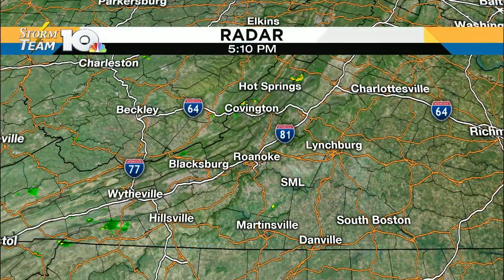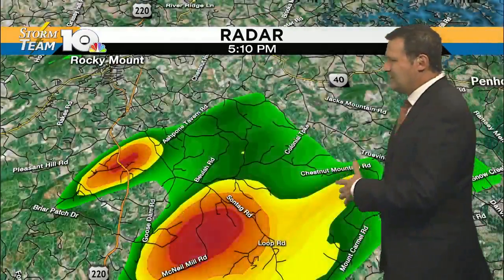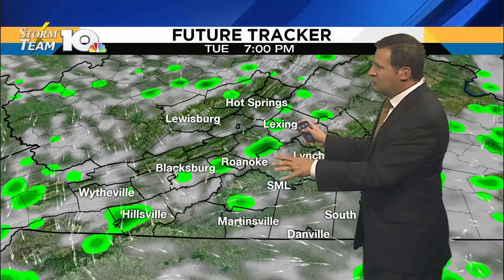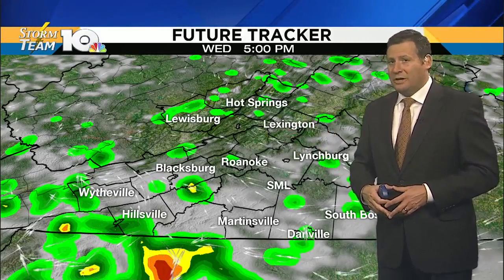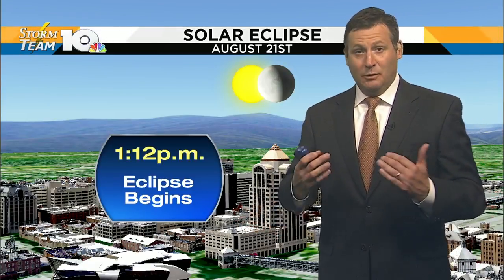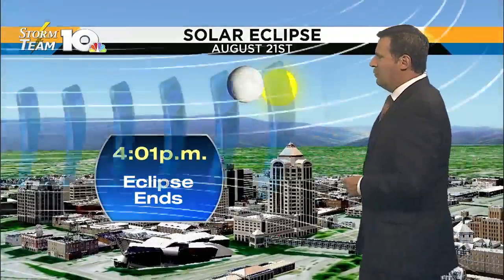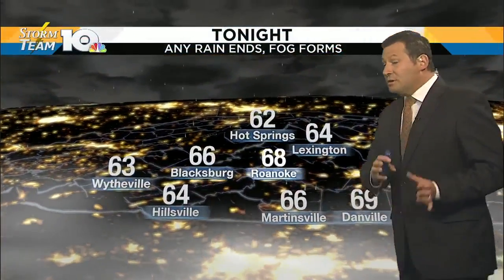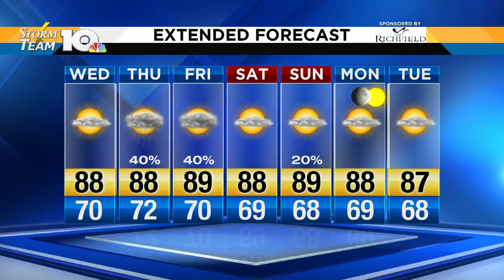Jeff's Tuesday evening forecast